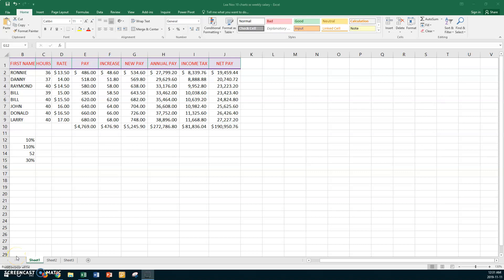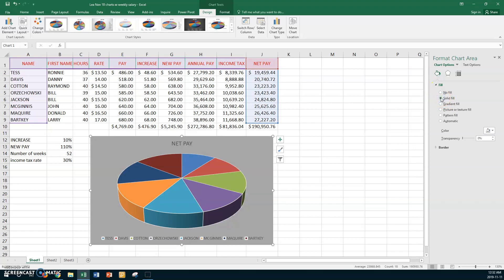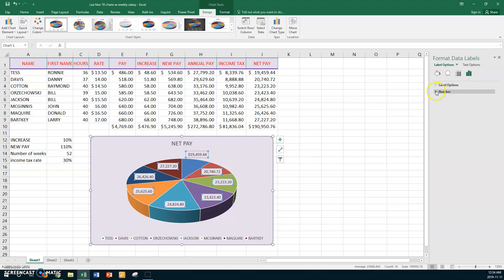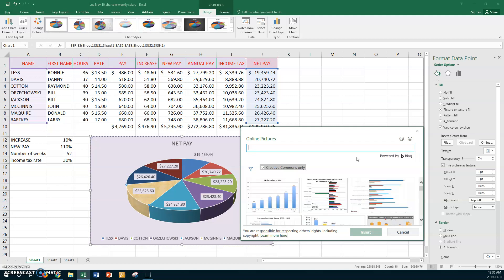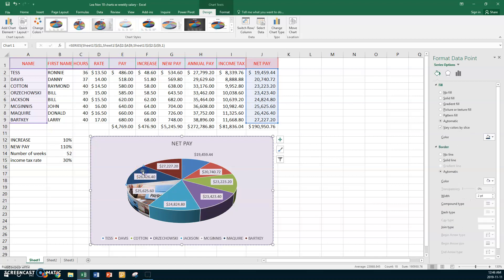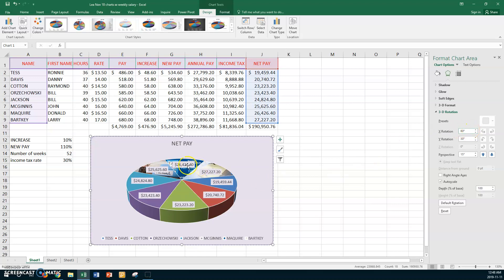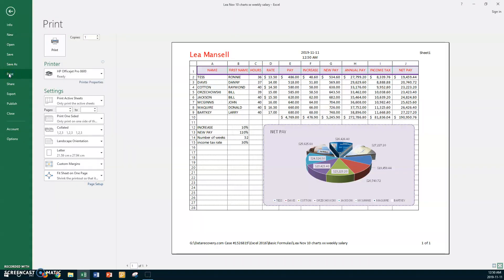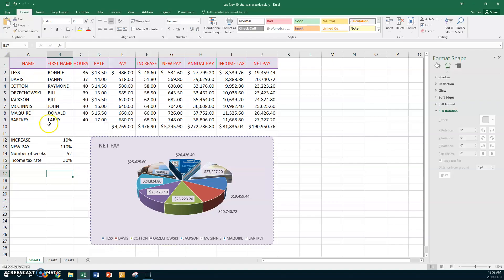xx Weekly Salary #2 Charts Assignments DTP